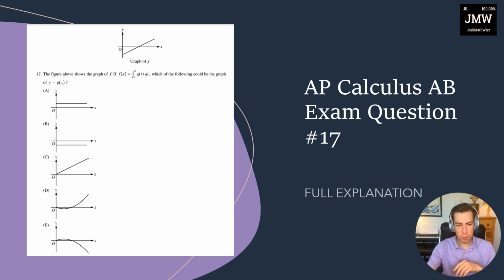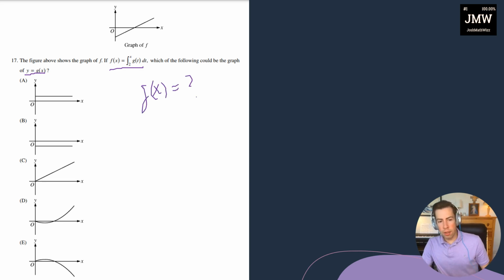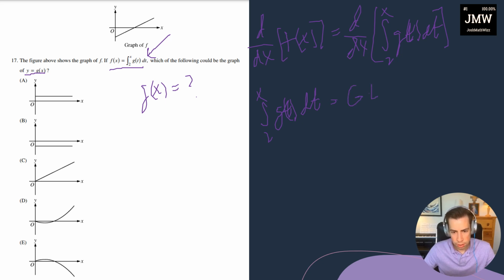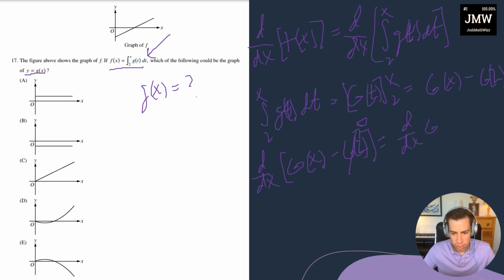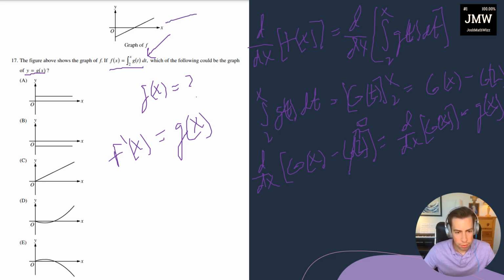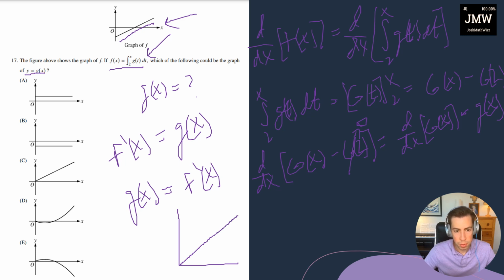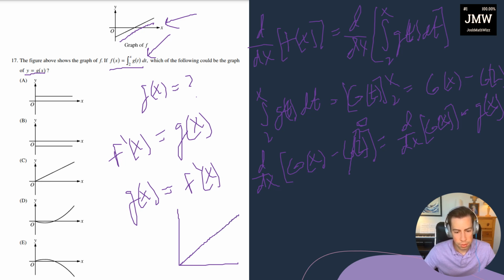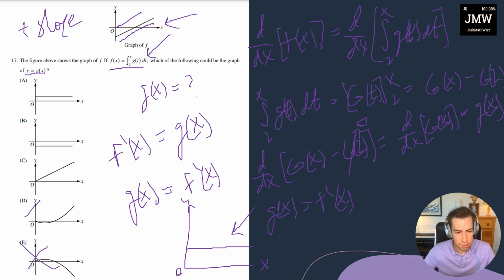OFFICIAL Calculus AB Practice AP Exam Question #17